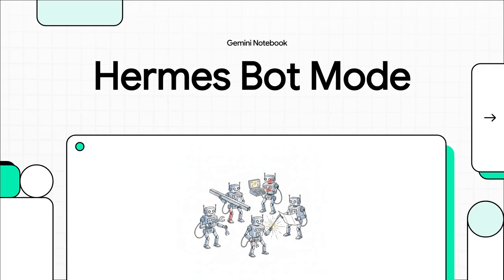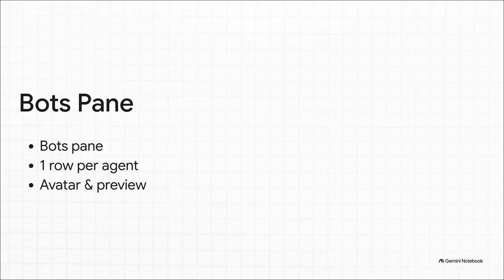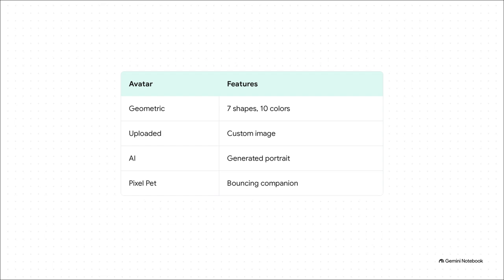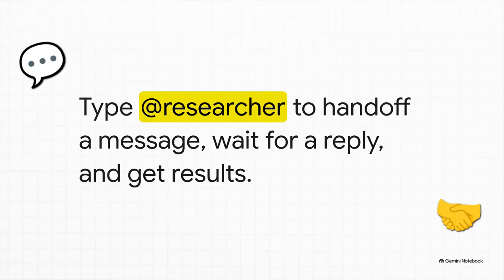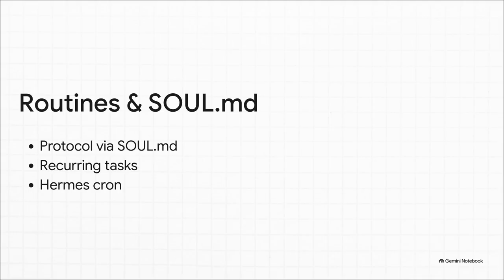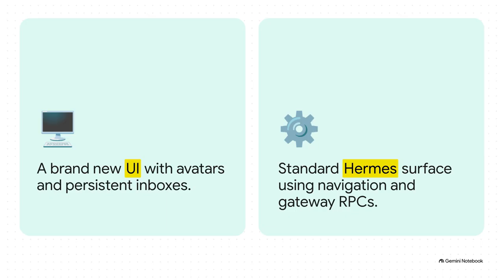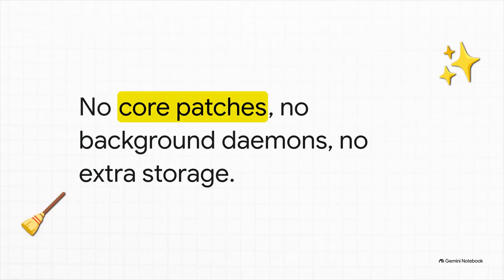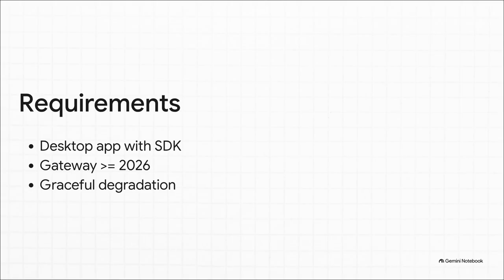Hermes Bot Mode: Multi-Agent Roster for Hermes Desktop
Hermes Bot Mode is a specialized desktop plugin designed to transform the Hermes Agent interface into a comprehensive management hub for autonomous digital personas. This tool allows users to create a roster of unique bots, each equipped with personalized names, visual avatars, and distinct personality configurations. Key features include a routines pane for scheduling automated tasks and a sophisticated bot-to-bot messaging system that enables agents to collaborate or hand off tasks via mentions. Operating as a streamlined UI layer, the software manages individual Hermes profiles without requiring complex core modifications or background daemons. Installation is straightforward for desktop users, providing an integrated environment where customizable AI agents can interact, manage their own memories, and execute recurring workflows.